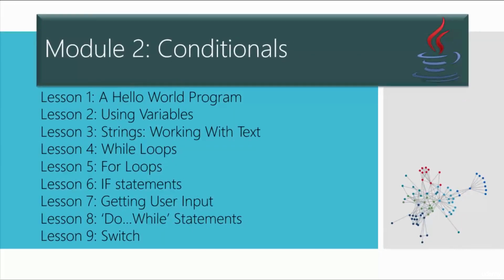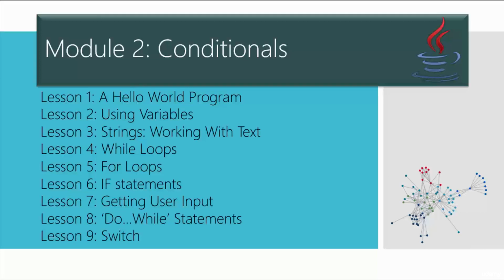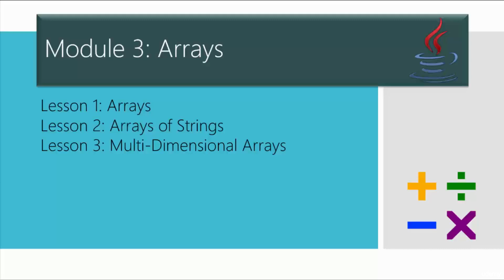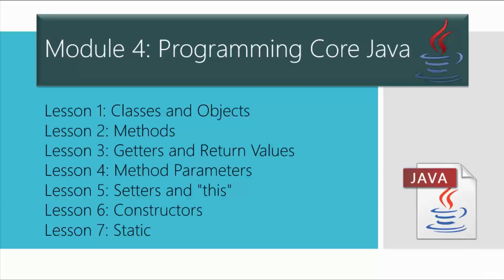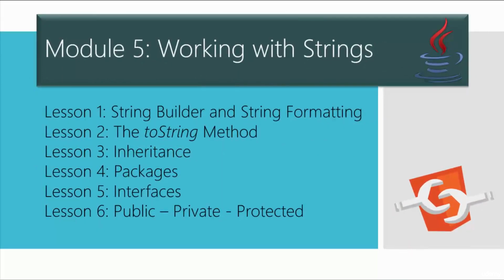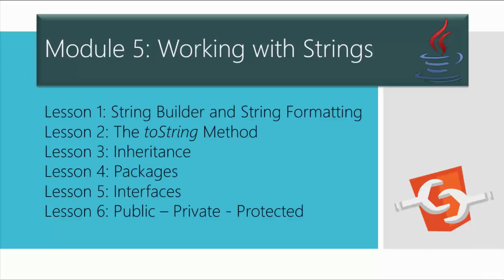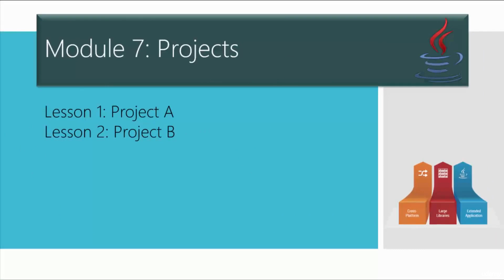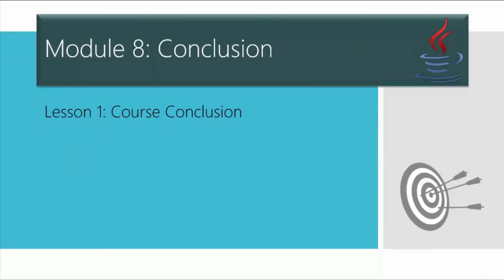14 - Java introduction